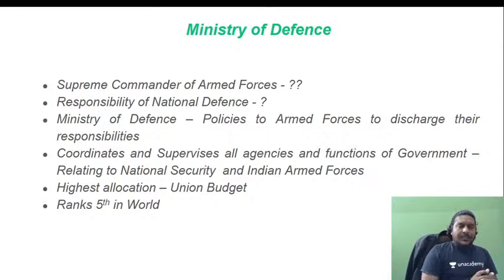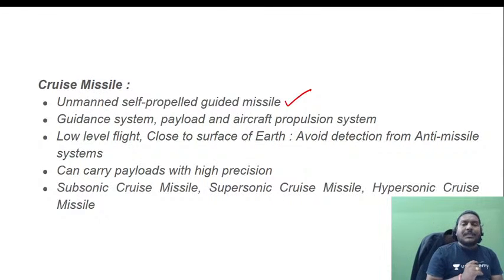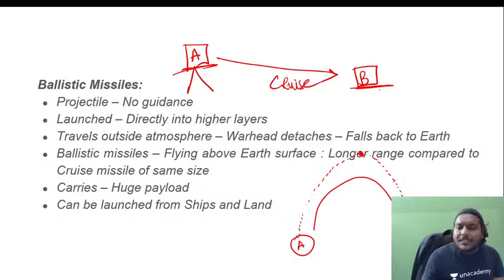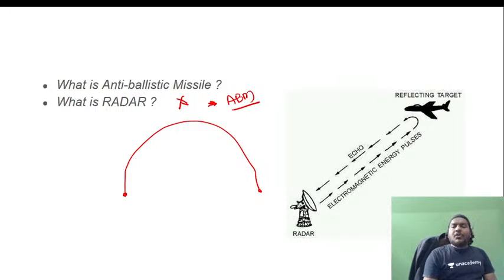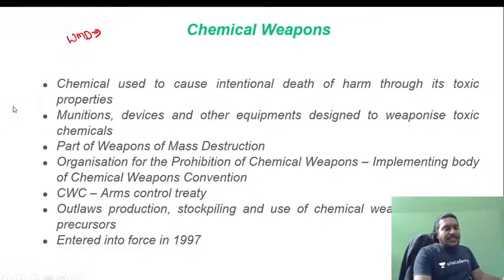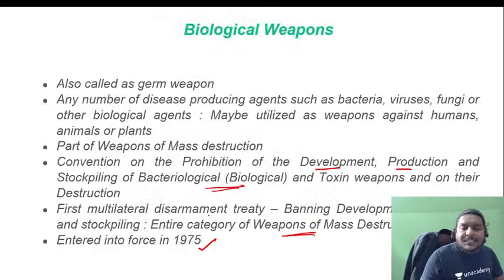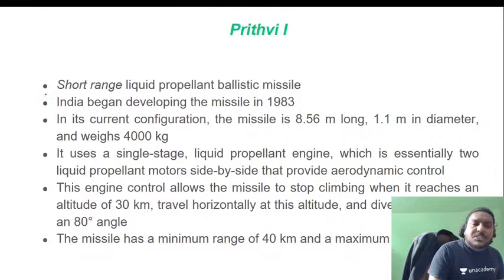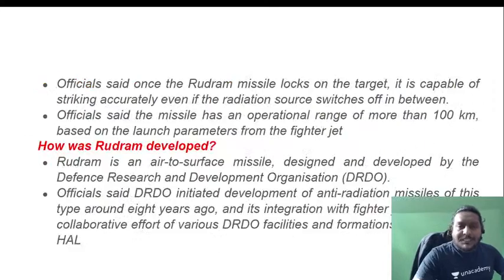Defence Technology | Science & Technology | UPSC CSE 2020-21 | By Ajay Muchakurthi | Part - 1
This lesson starts with a discussion on Defence Technology. It is a very important topic in Science & Technology for the preparation of UPSC Exams. In this lesson, Ajay Kumar Muchakurthi shares his various preparation strategies along with examples that will help you to crack the exam.

Ajay Kumar Muchakurthi has 3+ years of teaching experience. He is Plus Educator, Expertise in Current Affairs, Governance, S&T, Internal Security & Disaster Management.

**Special Batches for UPSC CSE GS Preparation**
For Prelims:-
1.  Mission 2021: 6 Months Batch Course for UPSC CSE Prelims

2. लक्ष्य 2021: UPSC CSE Prelims के लिए 6 महीने का बैच कोर्स

3. Expedition 2021: 6 months batch course for UPSC CSE Prelims

For Pre and Mains 2023:-
Mission UPSC CSE 2023 : GS Batch Course (Bilingual)

1. Learn from your favourite teachers | अपने पसंदीदा शिक्षक से सीखें
2. Dedicated doubt sessions | समर्पित समाशोधन सत्र
3. One Subscription, Unlimited Access | एक सदस्यता, असीमित एक्सेस
4. Real-time interaction with Teachers | शिक्षकों के साथ वास्तविक समय पर बातचीत
5. Unlimited Test Series and PDF Notes | असीमित टेस्ट सीरीज़ और पीडीएफ नोट्स
6. Full syllabus coverage | पूर्ण पाठ्यक्रम कवरेज
7. Download the videos & watch offline | वीडियो डाउनलोड करें और ऑफ़लाइन देखें